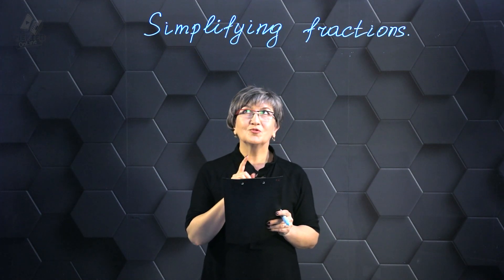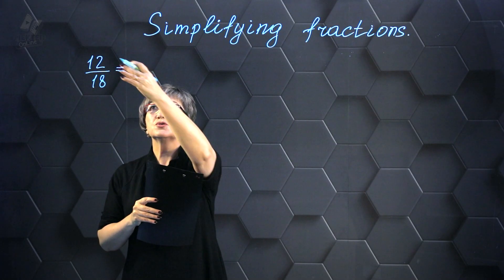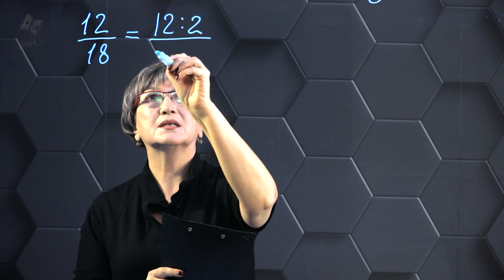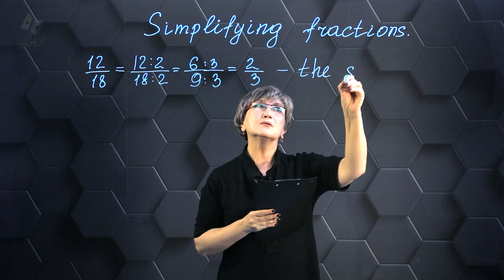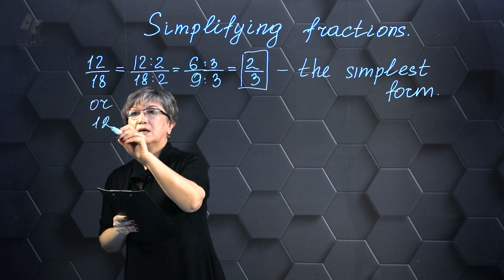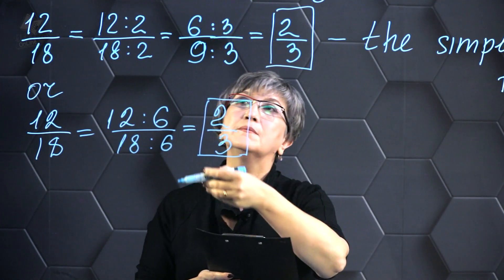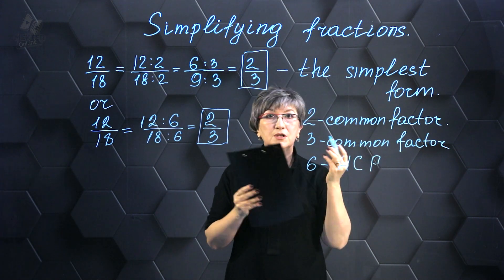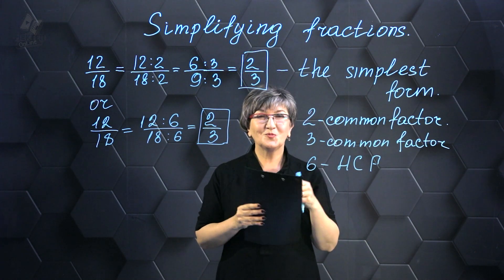Simplifying fractions. Part 4.